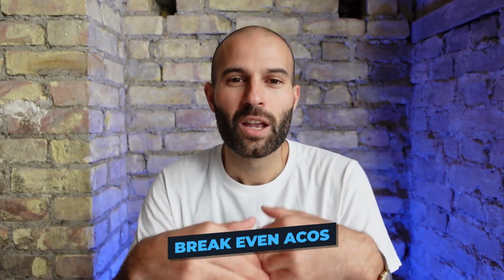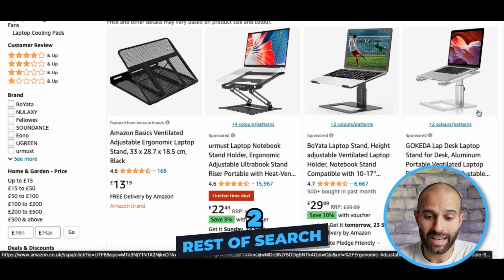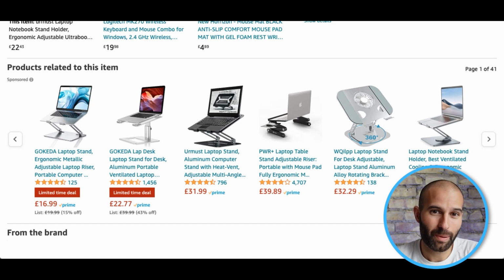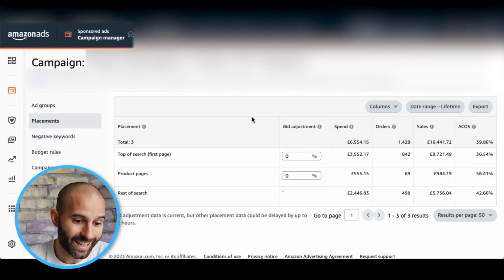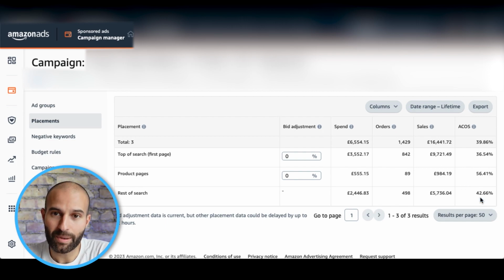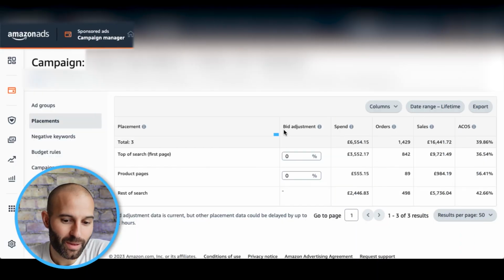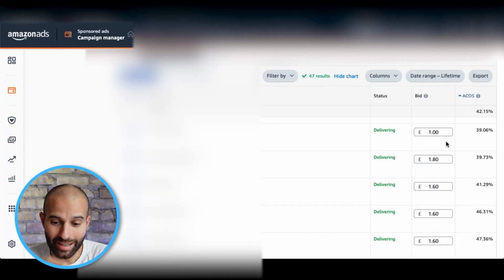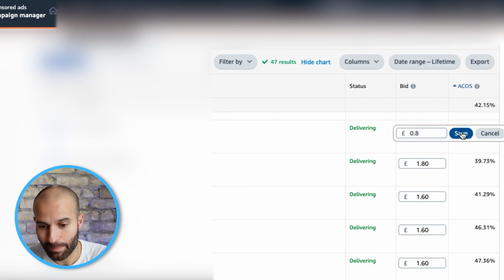How To Optimise Amazon PPC Campaigns | SECRET METHOD!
🔹 PRODUCTS 🔹

🔹 CONNECT 🔹

- £100 FREE: 2REFM959U21